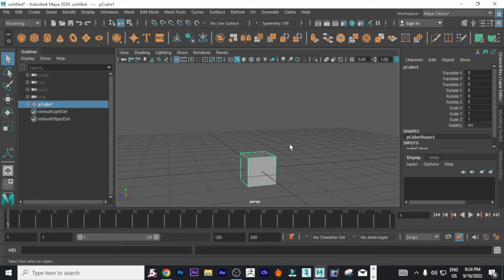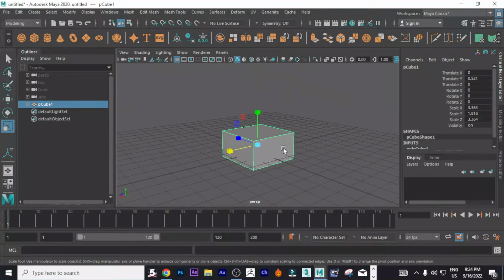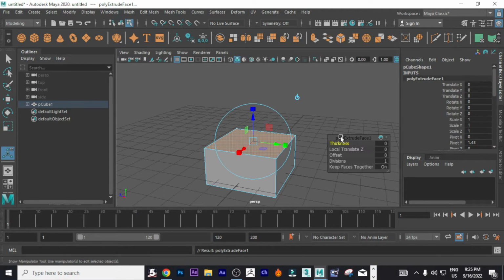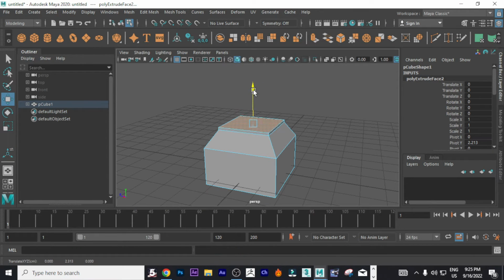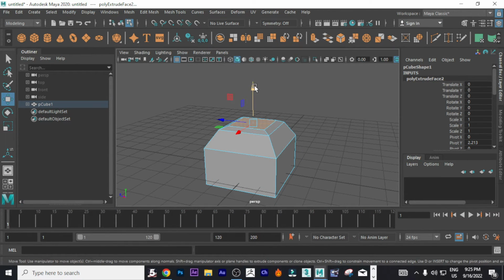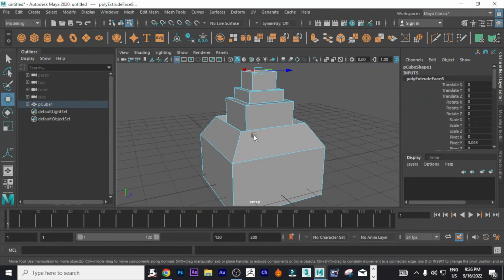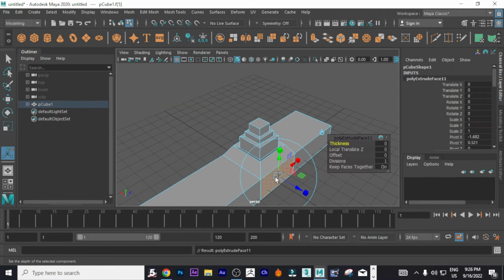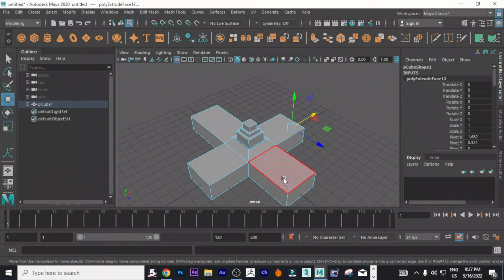HOW TO EXTRUDE IN MAYA AUTODESK EMIGOA CARTOON SCHOOL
Lonely Planet
Youths are the Hope of the nation